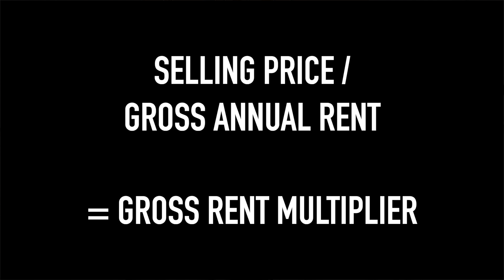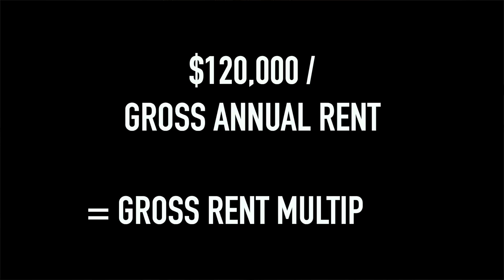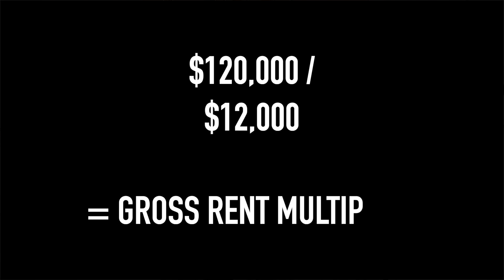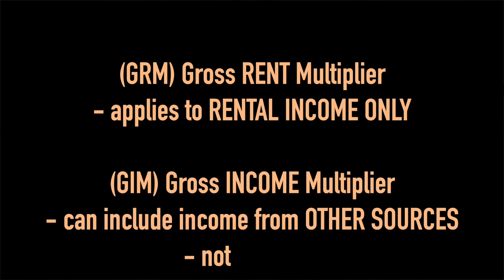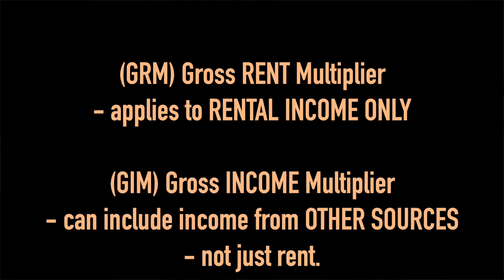Gross Rent Multiplier (What You Need To Know For The 2019 Real Estate Exam)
A Gross Rent Multiplier (GRM) is the ratio of the annual rent to the  price of a real estate investment before accounting for expenses such as insurance, utilities and property taxes. The GRM is the number of years the piece of real estate would take to pay for itself in gross received rent. For a prospective  investor, a lower GRM represents a better opportunity.

The gross rent multiplier is useful for comparing and selecting investment properties where depreciation effects, periodic costs (such as property taxes and insurance) and costs to the investor incurred by a potential renter (such as utilities and repairs) can be expected to be uniform across the properties (either as uniform values or uniform fractions of the gross rental income) or insignificant in comparison to gross rental income. The costs are also often more difficult to predict than market rental return, the gross rent multiplier also serves as an alternative to a measure of net investment return where such a measure would be difficult to determine.

Example; $400,000 Sale Price / (1,500 per month rent * 12 months) = 22.22

Today, it is quite common for GRM to be quoted by real estate professionals using annual rents rather than monthly rents. A 100 GRM (monthly rents) = 8.33 GRM (annual rents). An 8.33 GRM calculated on annual rents suggests the gross rent will pay for the property in 8.33 years.